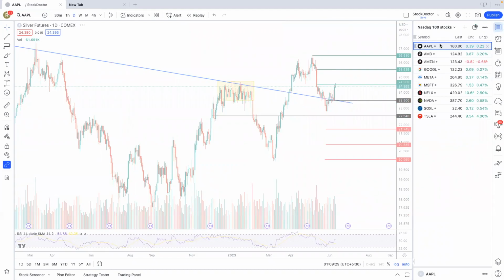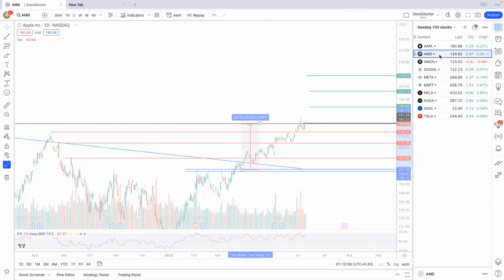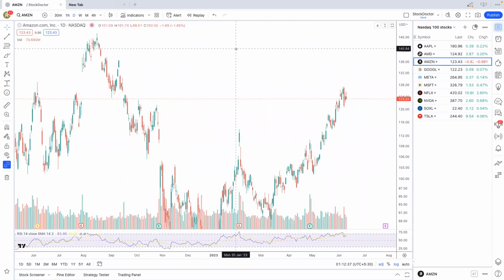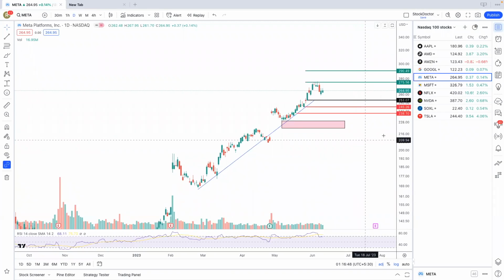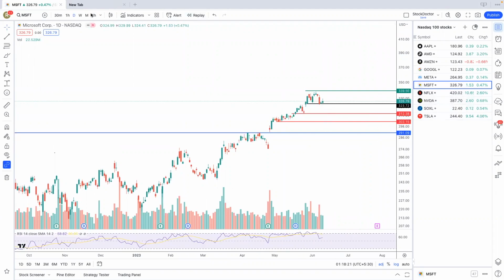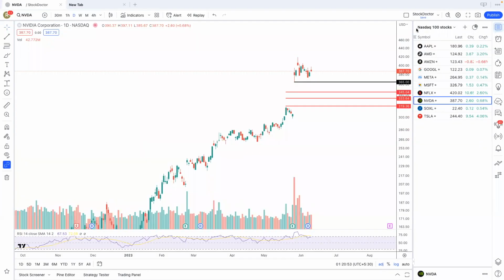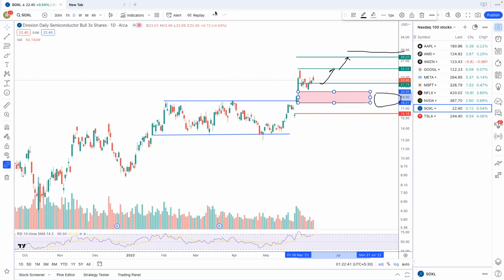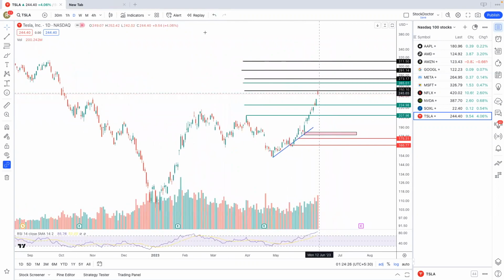Stocks Analysis -APPLE.AMD.AMAZON.GOOGLE.META.MSFT.NETFLIX.NVIDIA.SOXL.TESLA